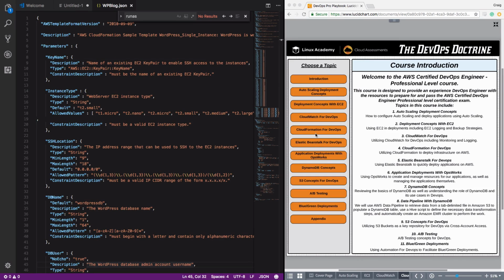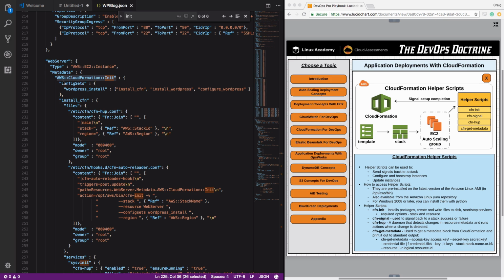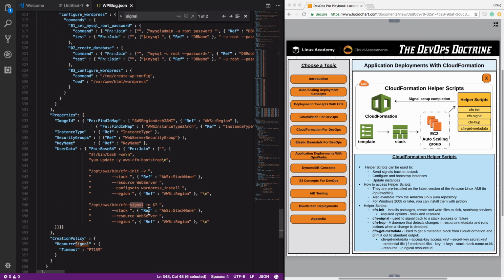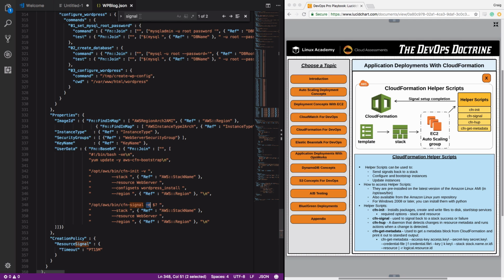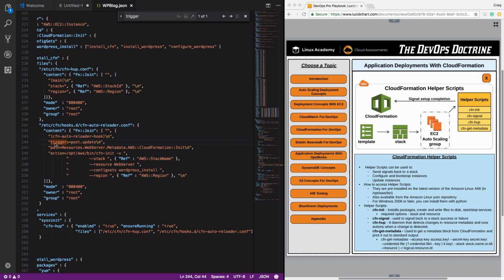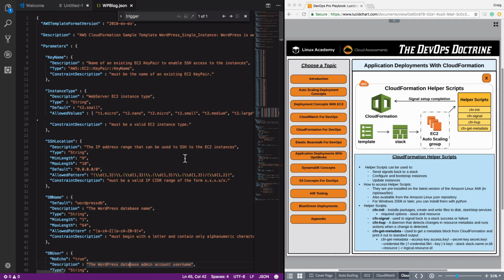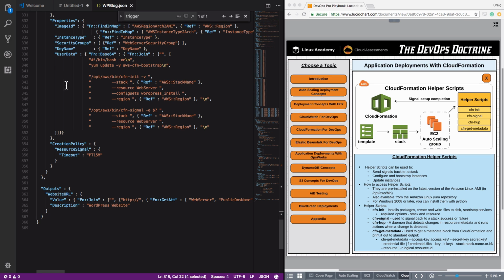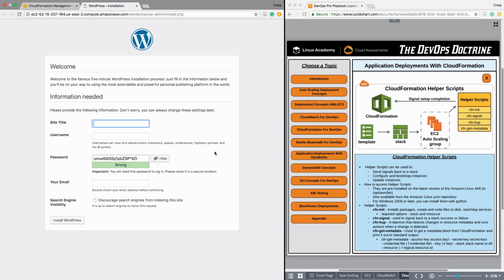CloudFormation Helper Scripts.mp4